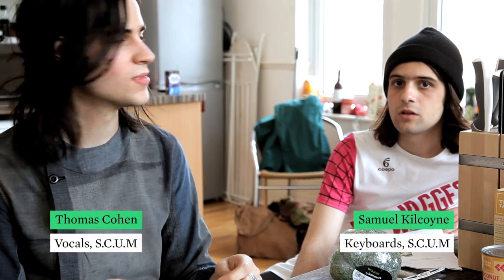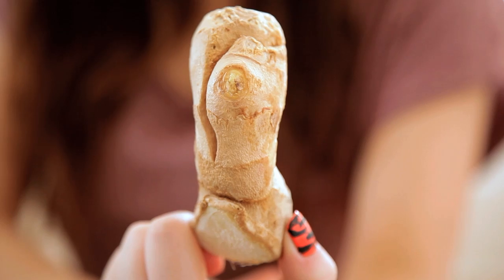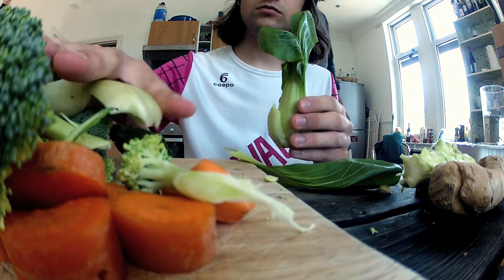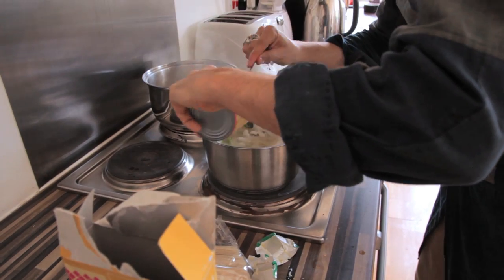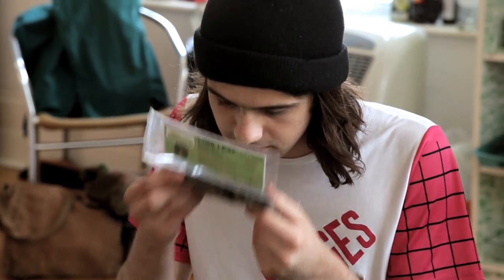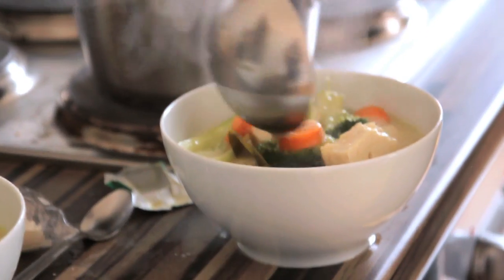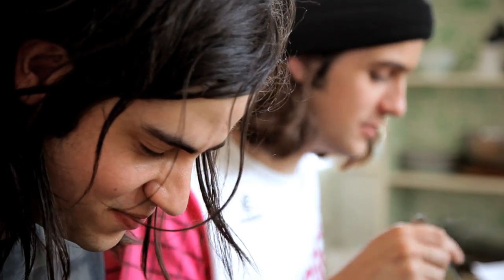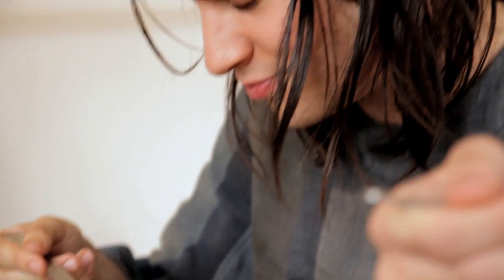S.C.U.M Dine With Me | Cooking with the Band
East London's indie scene is not dead. While the whole world wonders
how vegetarian artists live on the road, post-punk band S.C.U.M takes
us on a ride through cooking heaven in our Crane.tv kitchen. Here,
Thomas Cohen (vocals) and Samuel Kilcoyne (keys) teach us how to
prepare their favourite dish, Thai coconut soup, while chatting about
their music careers and troubles on the road. Can you eat Tofu in
Italy? Apparently not. After being chosen by Portishead to perform at
the ATP I'll Be Your Mirror festival in July 2011, their single 'Amber
Hands', released by Mute Records received rave reviews on Pitchfork
who claimed it to be "the mammoth first single from the London shoe
gazers." Their debut album, Again Into Eyes was produced by Ken and
Jolyon Thomas, also responsible for creating chart toppers for the
likes of David Bowie and Sigur Rós.

Thai Tofu Noodle Soup with Lemongrass (Vegan/Gluten-free)

Ingredients:

8-10 oz. dried Thai rice noodles, linguine-width 1-2 stalks minced
lemongrass , OR 4 Tbsp. frozen prepared lemongrass
4-6 cups vegetable (or faux "chicken") stock (or regular chicken broth
if non-veg.)
1 thumb-size piece galangal OR ginger, thinly sliced into matchstick pieces
1/2 package medium or soft tofu (packed in water) - drain off the
water and slice tofu into cubes
1 head broccoli, chopped into florets including stems
1-2 cups Chinese cabbage, chopped into bite-size pieces (bok choy,
baby bok choy or su choy)
1-2 carrots, sliced
4 tbsp. soy sauce OR wheat-free soy sauce (or use 3 tbsp. fish sauce +
1 tbsp. soy sauce if non-veg.)
1/2 can good quality coconut milk
3-4 kaffir lime leaves (available in frozen packets at Asian/Chinese
food stores)
1/2 cup fresh basil, roughly chopped if leaves are large (or
substitute fresh coriander/cilantro)
Optional: fresh-cut chilies OR chili sauce, to taste